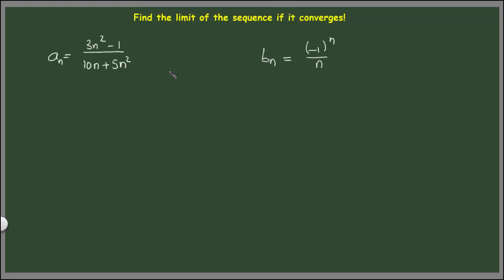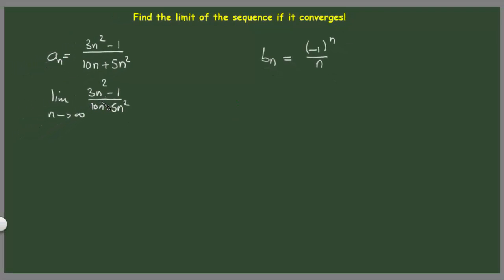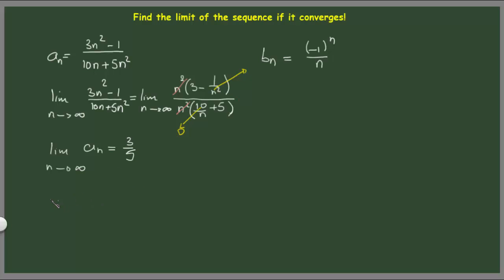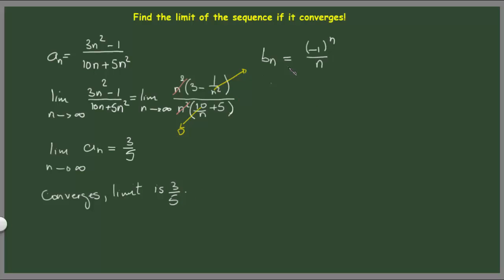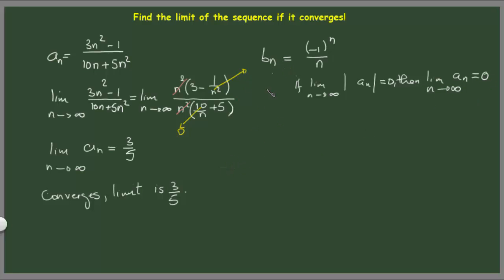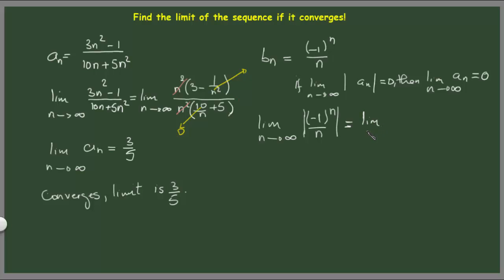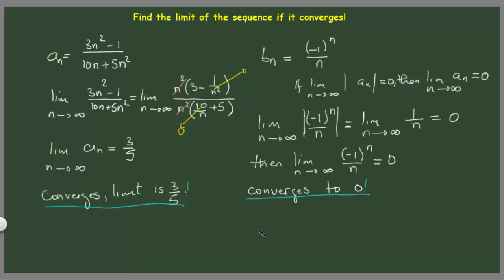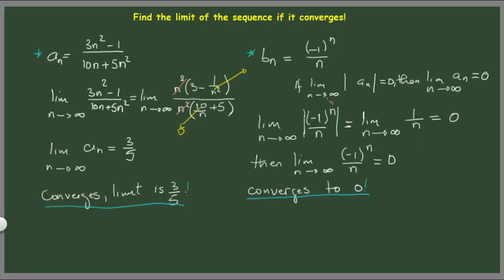Find the Limit of the Sequence, if it Converges Part 2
Proving the Convergence of a Sequence by Finding its Limit!